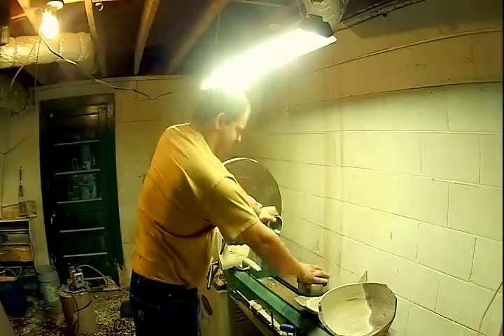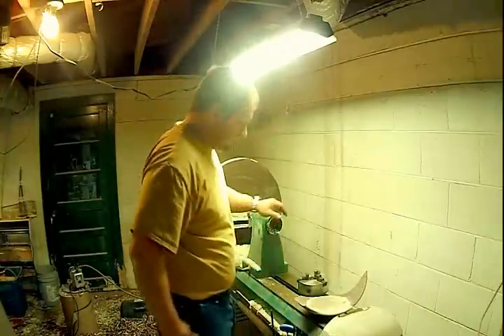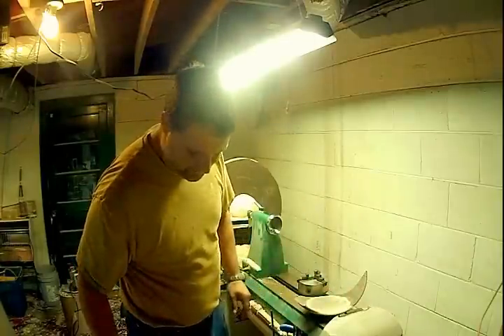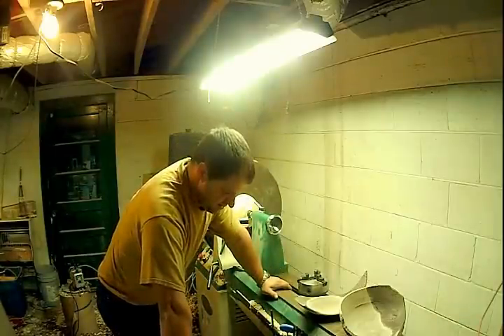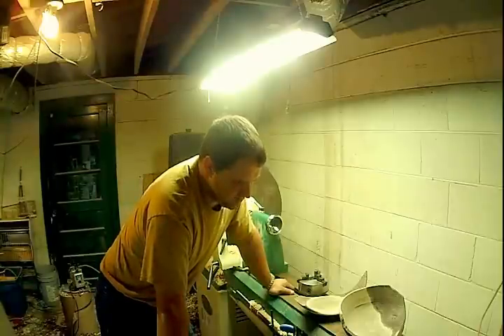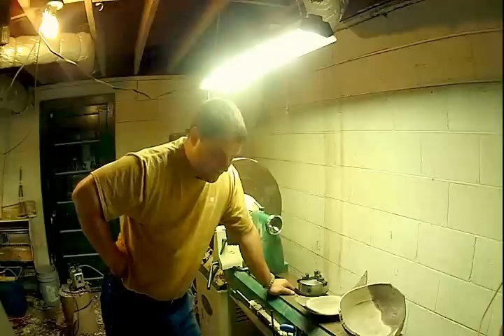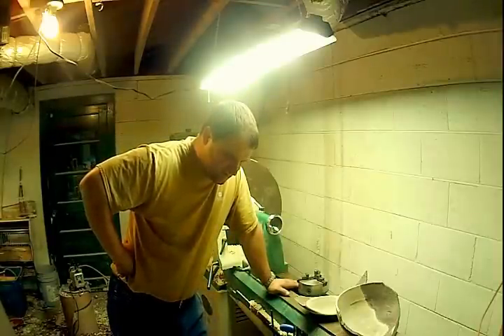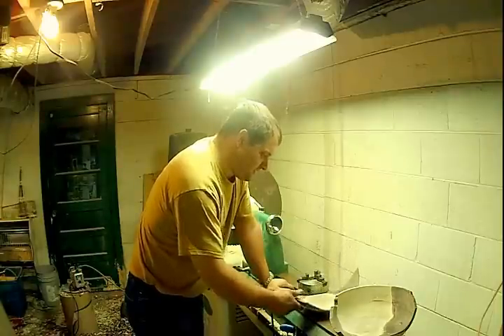Walnut Bowl Exploded from Centripetal Force.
I put this video up to talk about my lack of common sense in turning a bowl too fast while finishing it. The bowl struck my groin traveling around 130 MPH when it shattered. This video is a way to remind other turners new and old alike that this can happen, and a rotating object can store and release a large amount of energy.